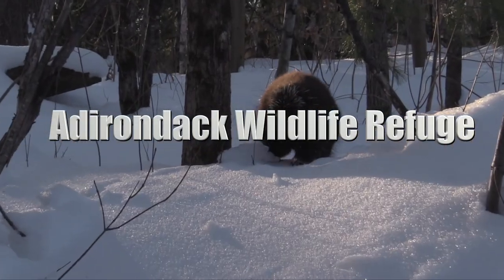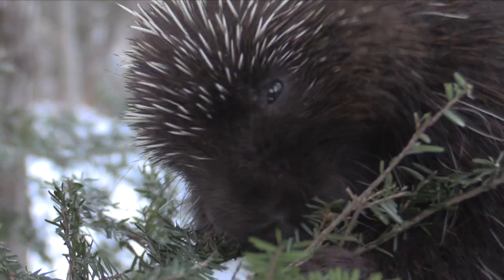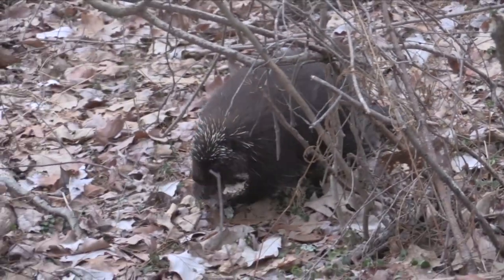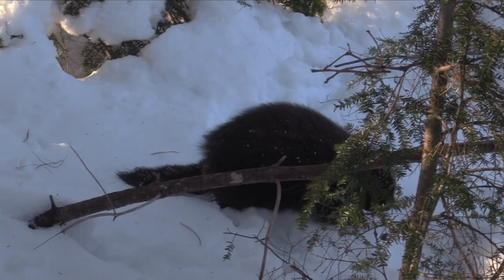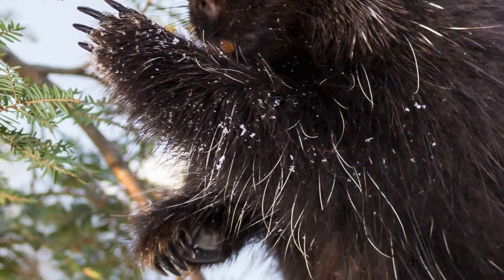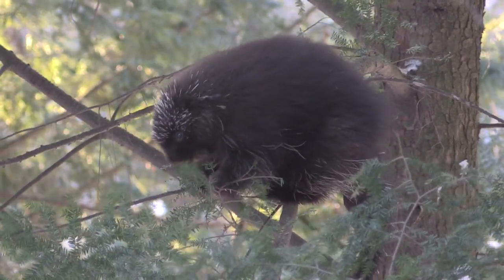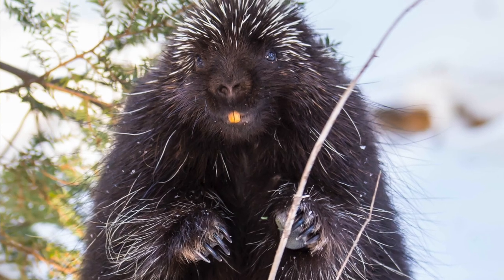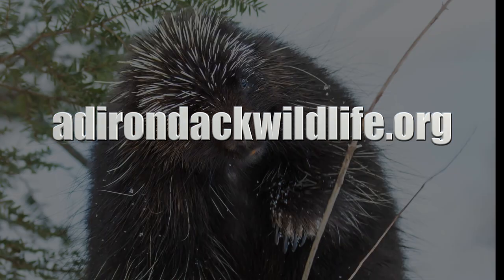American Porcupine Adirondack Wildlife Refuge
This virtual classroom will allow you to meet and learn about the North American Porcupine. To meet them in person and learn more about this amazing mammal and many other incredible species visit the fantastic team at the Adirondack Wildlife Refuge!